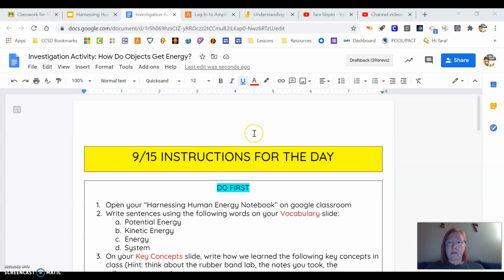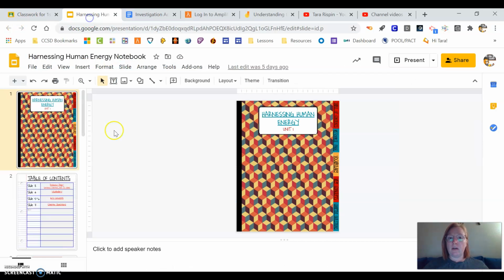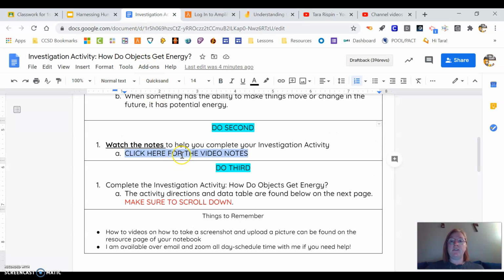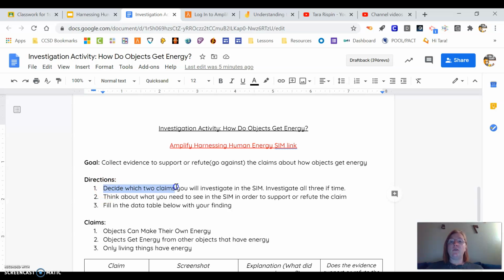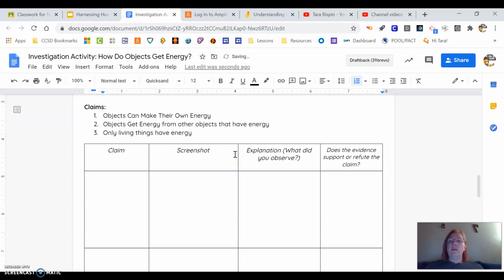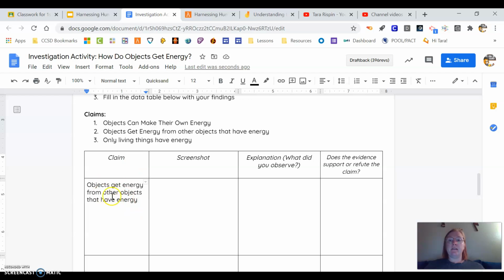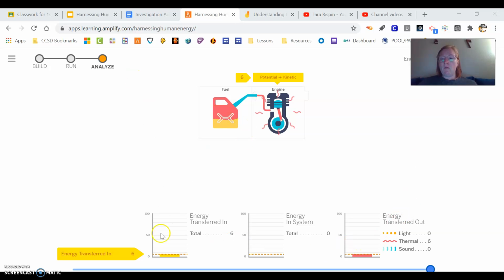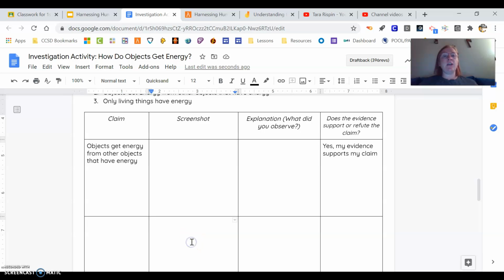9/15-9/16: Lesson How To